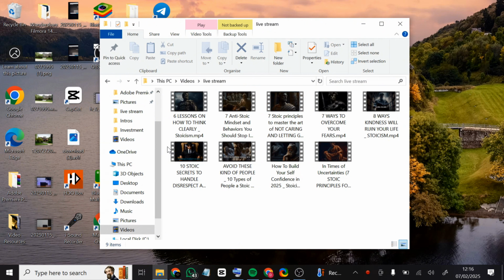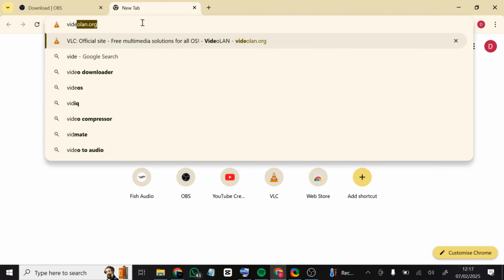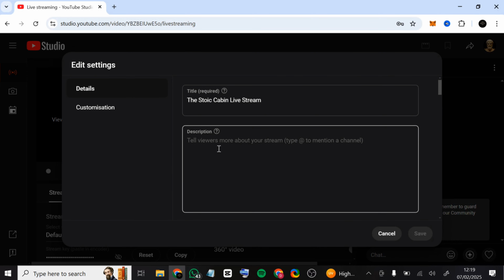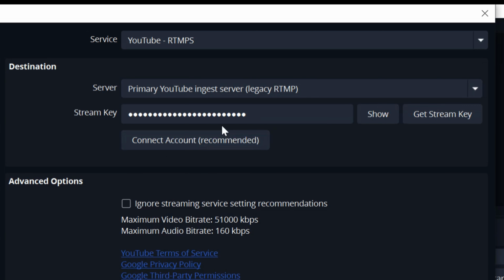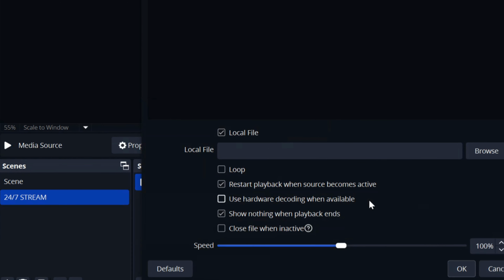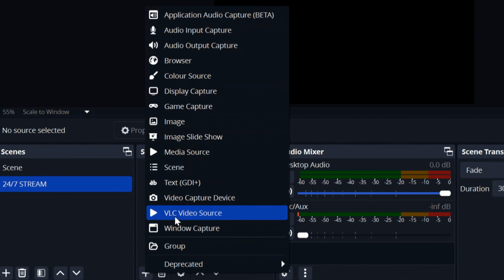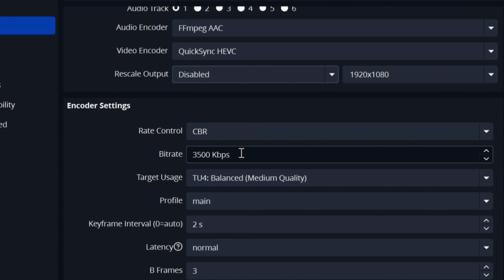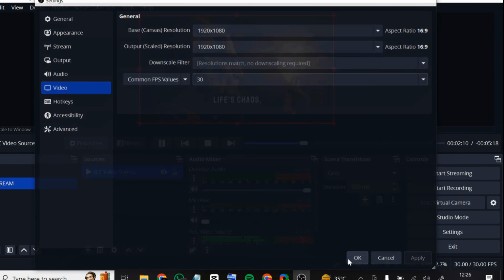How To Set up a 24/7 YouTube Live Stream with Pre-recorded Videos using OBS Studio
🚀 How to Set Up a 24/7 Live Stream with Pre-Recorded Videos Using OBS Studio 🚀

Looking to run a 24/7 live stream on YouTube or Twitch? In this step-by-step tutorial, I’ll show you exactly how to set up a 24/7 live stream using OBS Studio and pre-recorded videos. Whether you're streaming music, movies, or any other content, this guide will help you create a seamless, looped stream that keeps your audience engaged around the clock!

📌 In This Video, You’ll Learn:
✅ How to prepare your pre-recorded videos for streaming
✅ Setting up OBS Studio for 24/7 live streaming
✅ Creating a playlist for continuous playback (even if OBS doesn’t natively support it!)
✅ Using plugins like Advanced Scene Switcher for automated scene switching
✅ Combining videos into a single file for easy looping
✅ Streaming with VLC Media Player as an alternative solution
✅ Tips for optimizing your stream settings and maintaining your 24/7 stream

🔧 Tools Mentioned:
- Video Editing Software (e.g., DaVinci Resolve, Shotcut)

📢 Why Run a 24/7 Live Stream?
- Keep your audience engaged 24/7
- Grow your channel with consistent content
- Perfect for music streams, movie marathons, or evergreen content

💡 Pro Tips:
- Use a dedicated PC or cloud service to keep your stream running non-stop
- Monitor your stream regularly to ensure smooth playback
- Engage with your audience through live chat to boost interaction

💬 Got Questions?

📅 Timestamps:
0:00 - Intro
0:23 - Preparing Your Pre-Recorded Videos
1:27 - Setting Up OBS Studio
3:00 - Create a YouTube Live Stream
4:20 - Configure OBS for Live Stream
5:36 - Create a Scene for Your Live Stream
7:21 - Creating a Playlist for Multiple Videos
8:28 - Optimizing OBS Settings for 24/7 Streaming
10:36 - Start Your 24/7 Live Stream
11:55 - Outro